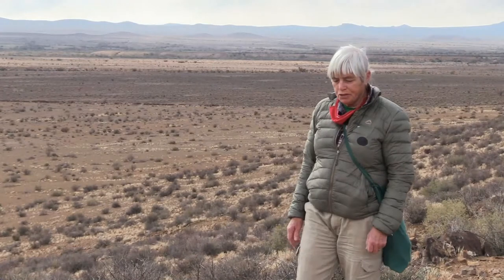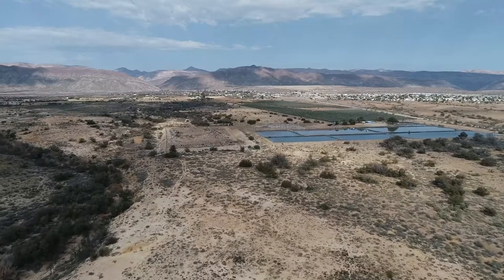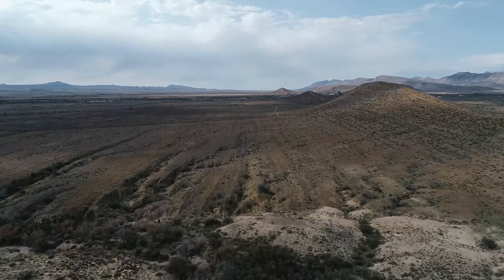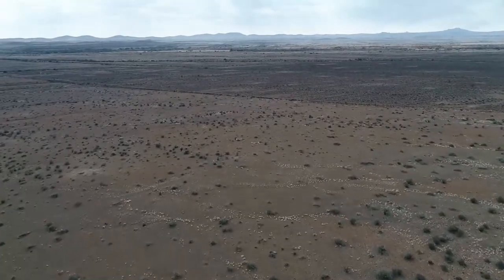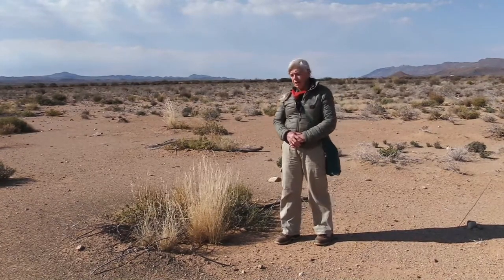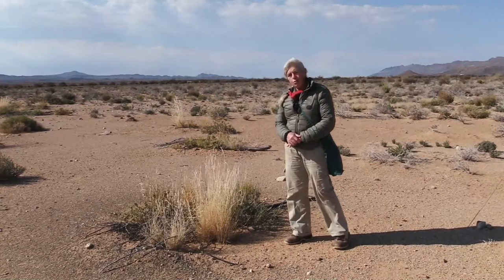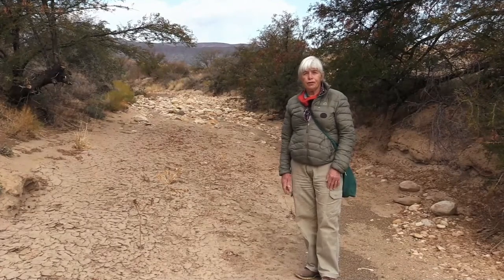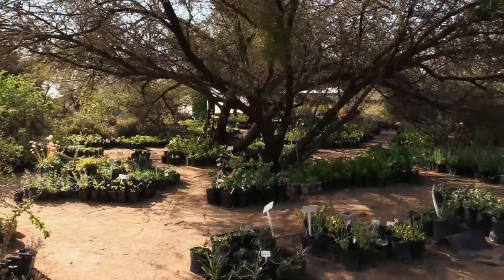A virtual tour of Wolwekraal Nature Reserve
A virtual tour of Wolwekraal Nature Reserve where SAEON conducts long-term ecological research (LTER). Wolwekraal Nature Reserve is owned by Drs Richard Dean and Sue Milton-Dean. It is co-managed by Wolwekraal Conservation and Research Organisation, Renu-Karoo Veld Restoration cc and CapeNature. Research projects investigate long-term change in the plant and animal communities, and the riparian and terrestrial habitats of the Succulent Karoo vegetation. Importantly, the research includes the impact of a rural society on the natural environment and additional research opportunities are emphasised.